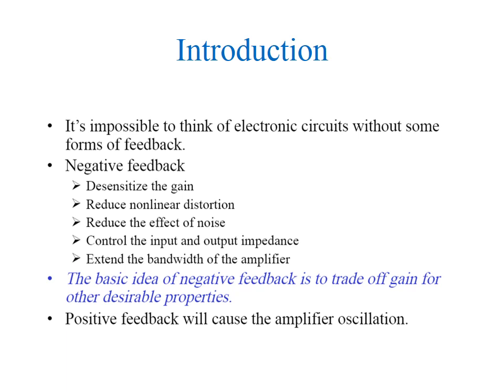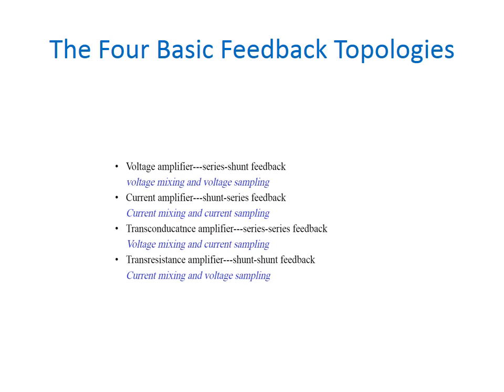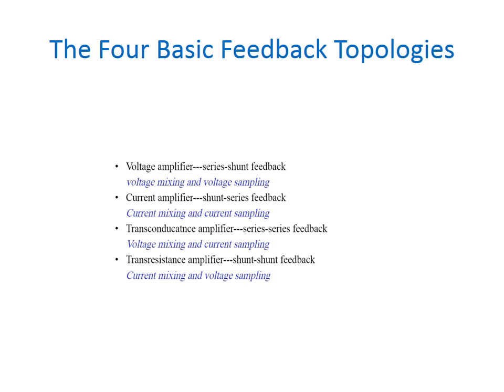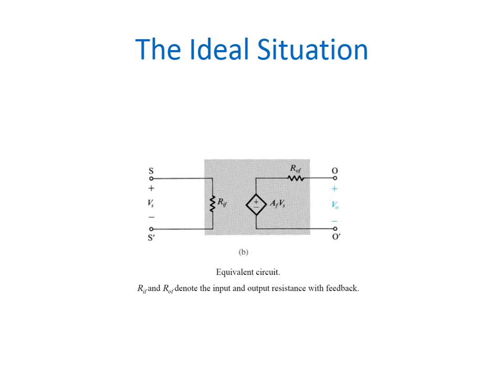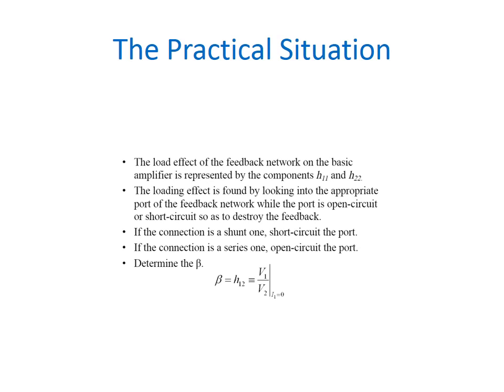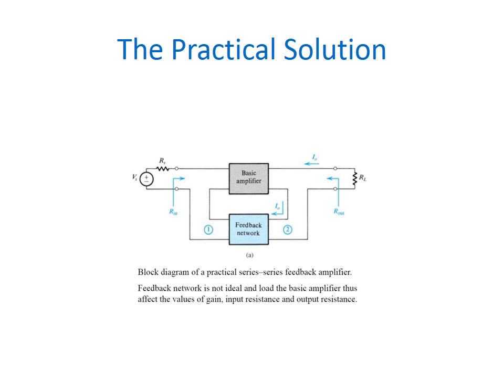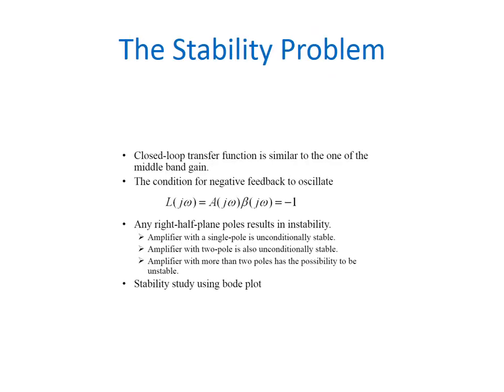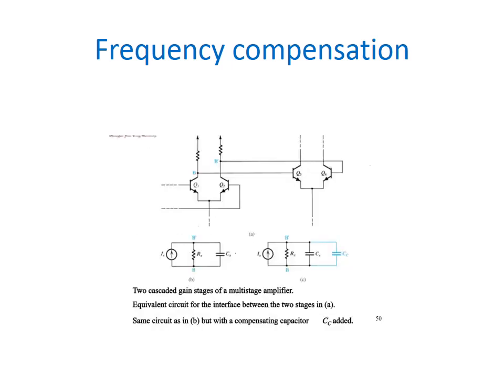MAMSE/ADC/Unit 1/Feedback Amplifier